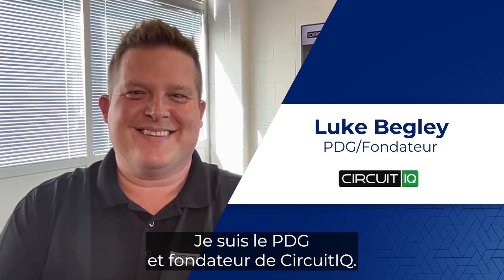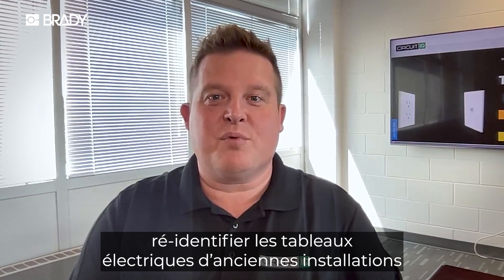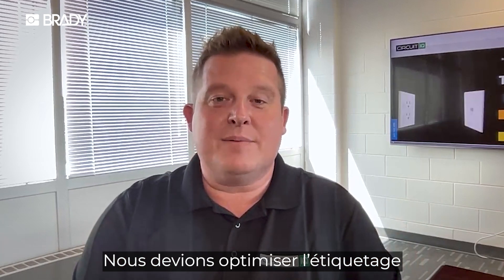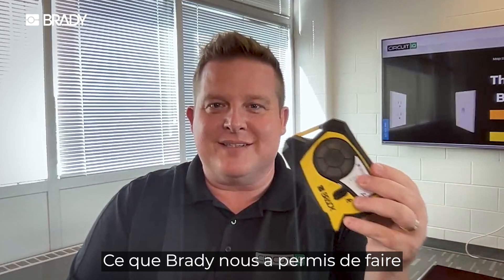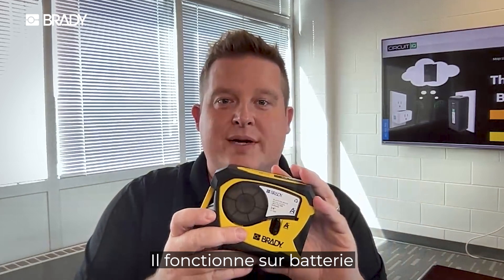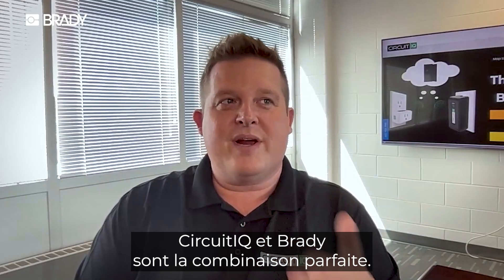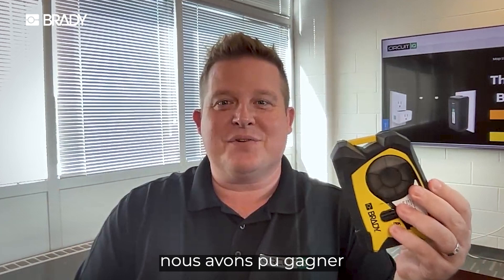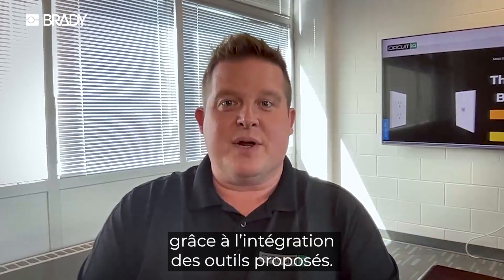Brady | Testimonial Video - CircuitIQ (FR subtitles)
Everyone wants an easier way to print. Especially in the field, where money is attached to minutes. If your apps can’t connect to a Brady printer, here’s the fix: Brady’s Software Development Kit (SDK).

Learn how CircuitIQ benefited from SDK.